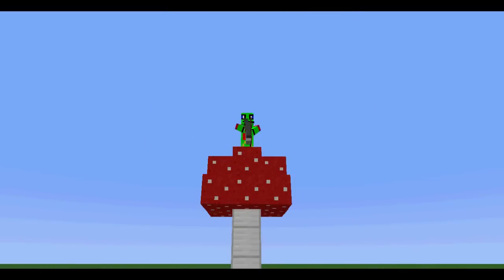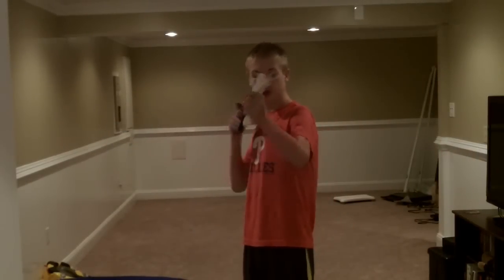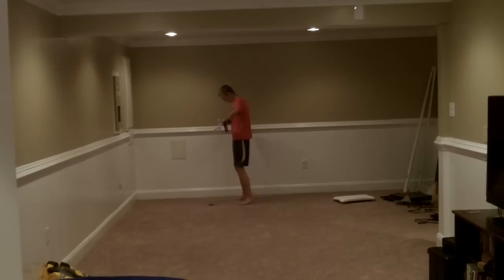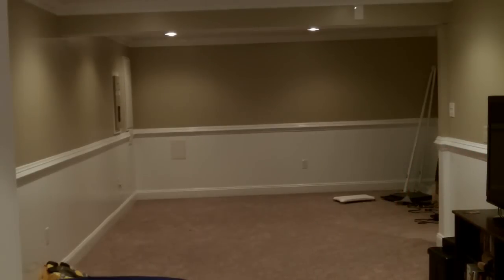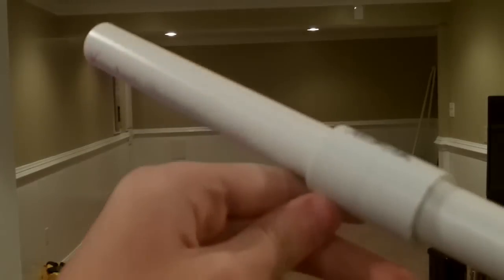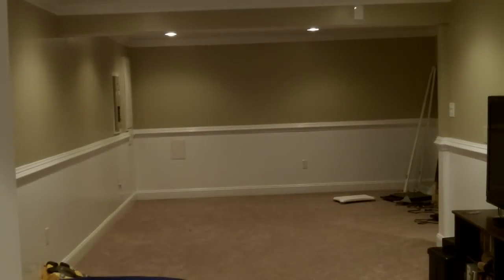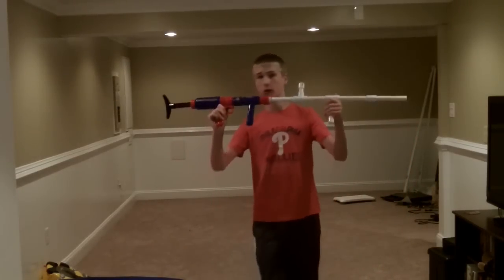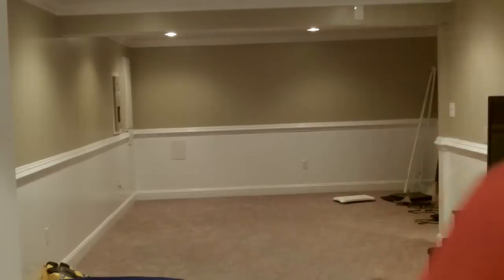Vlog- MG Talks- How to Make a Home Made Nerf Sniper Rifle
In this episode, i an teaching you guys how to make a homemade nerf sniper rifle! Watch to find out more!